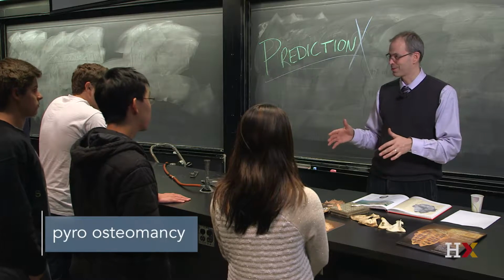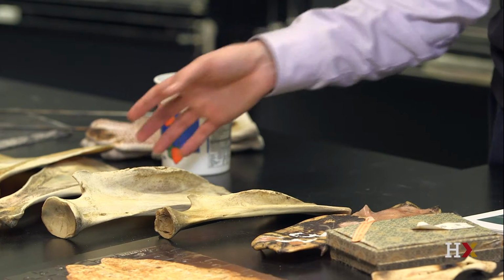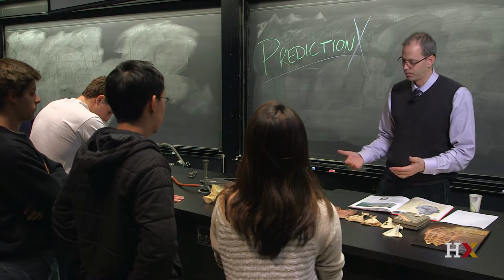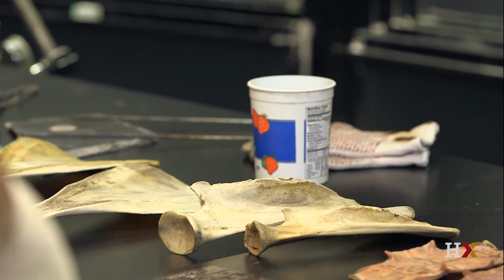HARPXPHX2017-V000200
20150211_PredictionX_BoneBurning_SciCtr_Part2_KnowYourBones_rc1.mp4